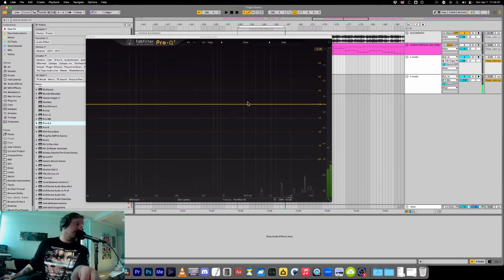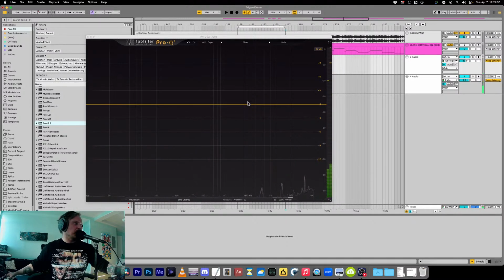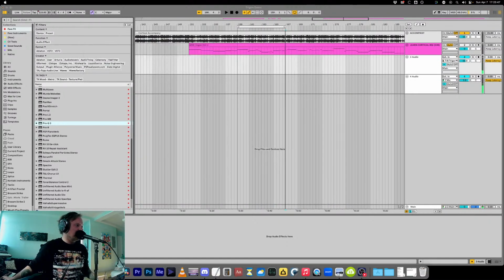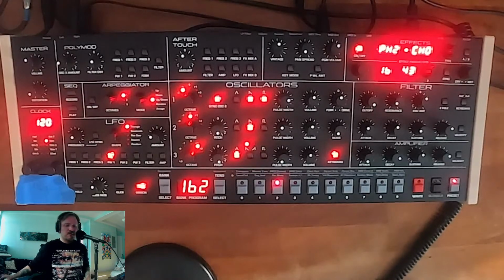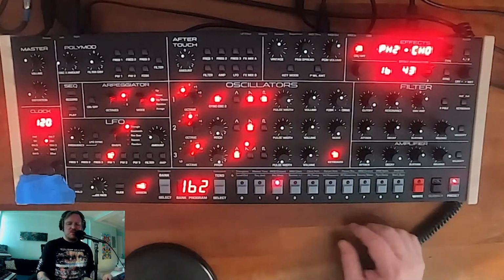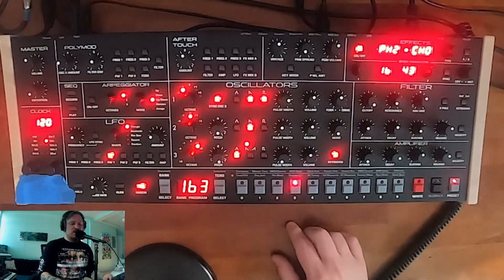[Stream] Exploring Sounds with the Sequential Circuits Trigon 6!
Metamyther is a cinematic industrial music project that explores three-movement structures.